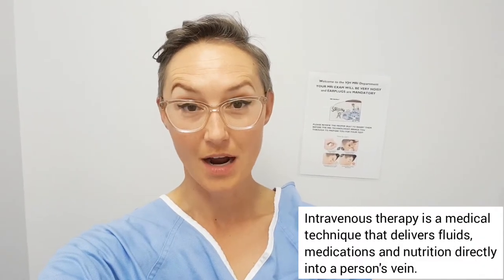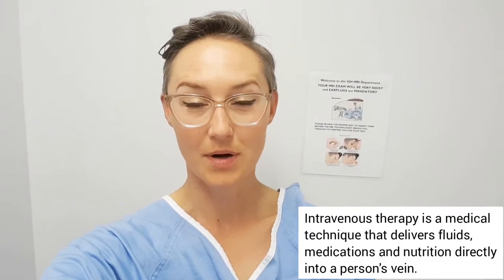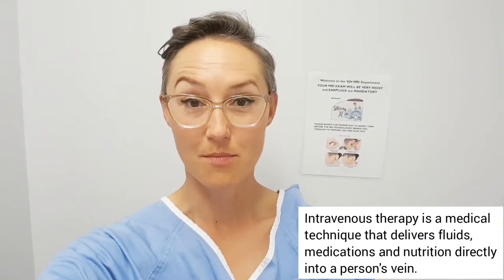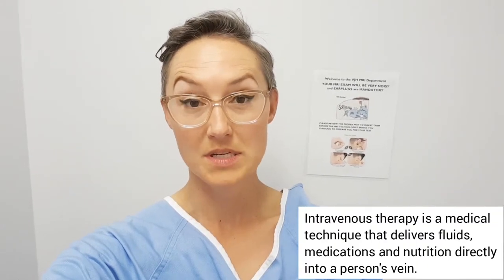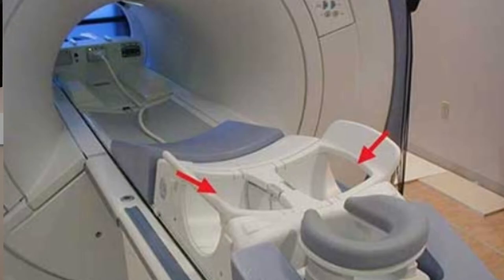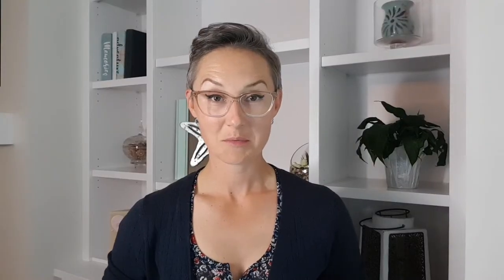Breast MRI | Inside Look to Help You PREPARE for Your Scan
An MRI is one of the tests I received when I was first diagnosed - And it took me by surprise...

This scan has a few extra components that I was not aware of and would have greatly appreciated a heads up on. So I created this video to help you have a better first experience than I did.

This video will give you a play-by-play inside look as to what an MRI experience is like, as well as tips I've incorporated for subsequent scans to help make the test a little more comfortable. I hope they help you too!

If you are newly diagnosed make sure to check out my "Prepare to Fight" playlist for content to help you create your breast cancer support team, tackle appointments with a plan, and insights to answer the question from your loved ones... "How can I help?".

Until then, take care and have the most wonderful day.

Sincerely,
Chelsey